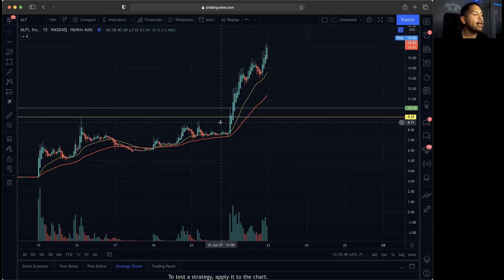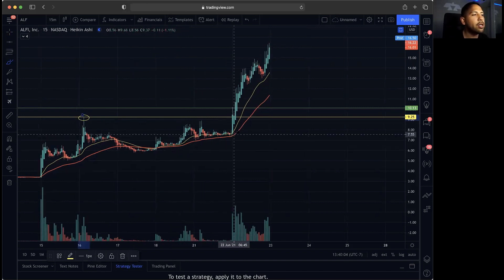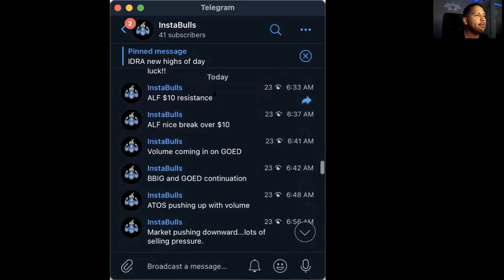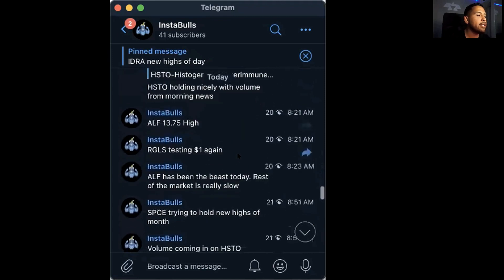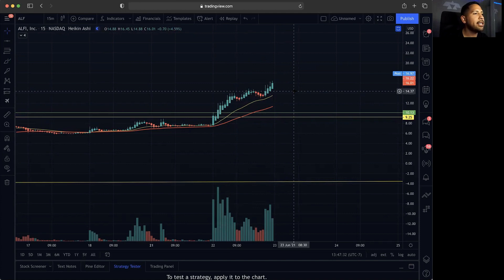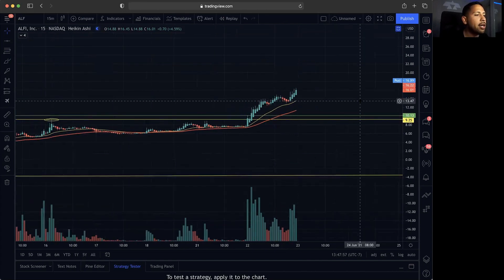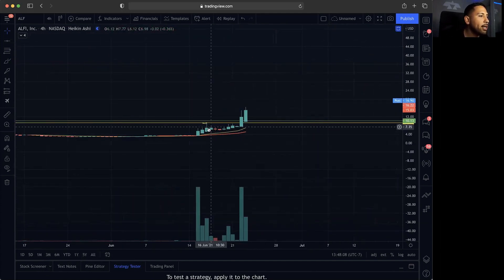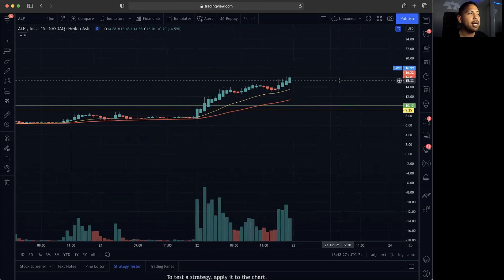ALF CHART UPDATE! Top Stock to Buy Now!? | ALF Stock Chart Technical Analysis & Predictions!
Stocks in this Video: $ALF